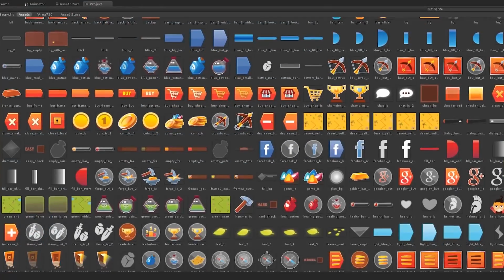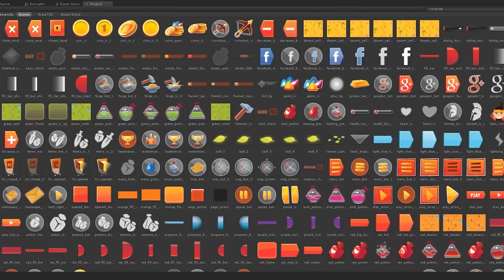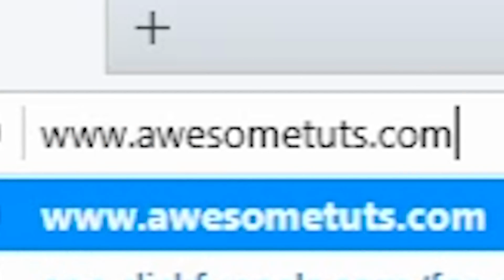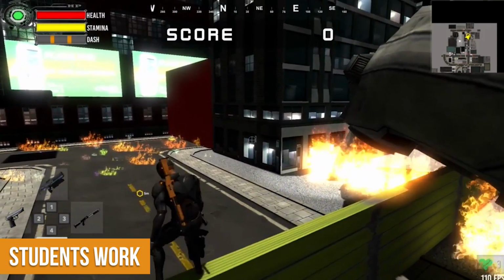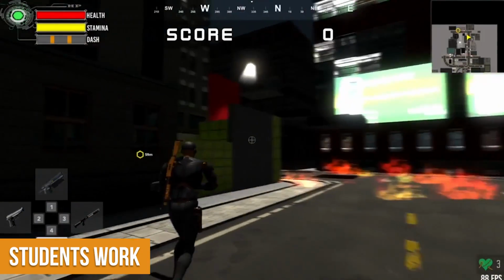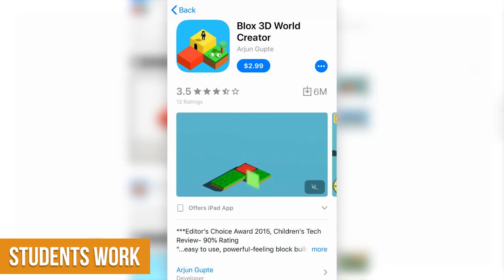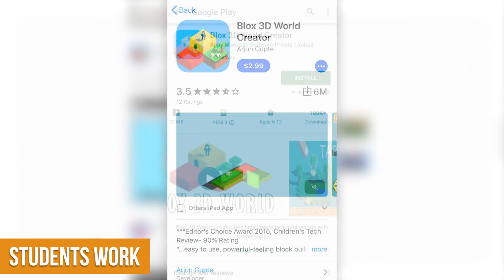Learn To Code And Make Games | Unity Game Development Tutorials